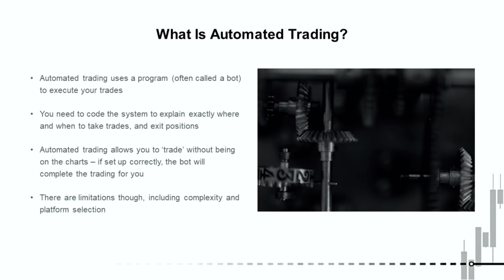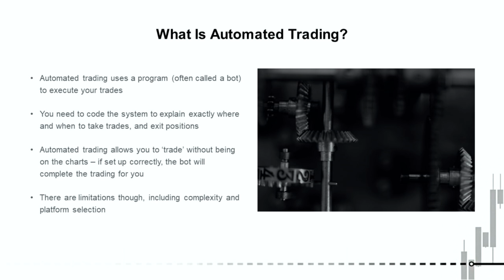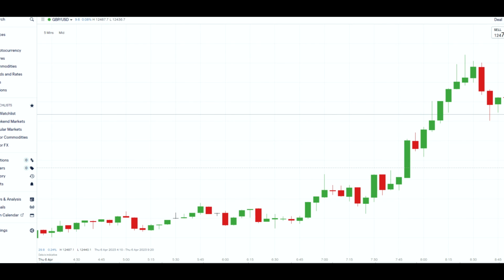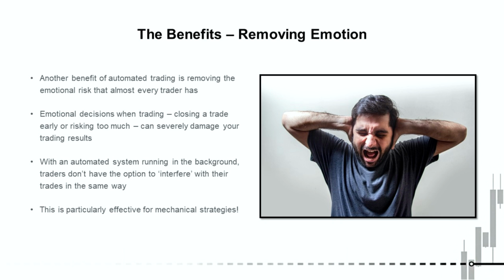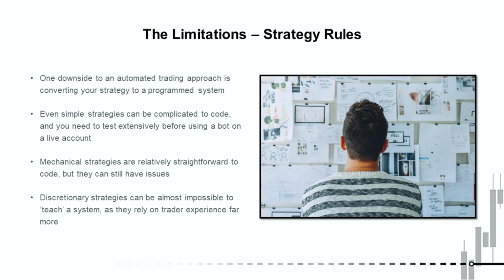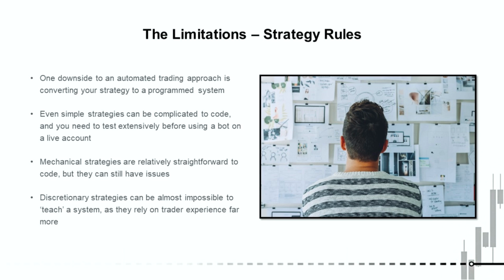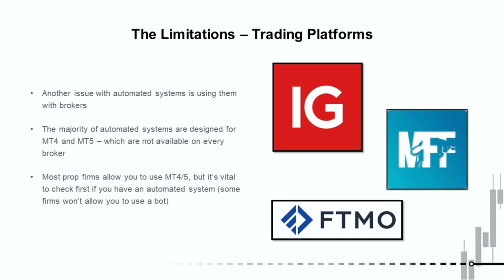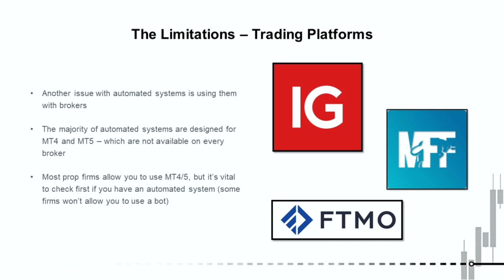Can Automated Trading Make You Profitable? (What Risks Are Involved?)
Automated trading is a great tool for many traders, and it can help turn you from an inconsistent trader into a profitable one. This doesn't mean automated trading can be the solution for every trading problem, and it won't help every trader. Automated trading has risks, and it's vital to know if this kind of approach can work for you...

With this in mind, we wanted to put together a guide to how automated trading can benefit you, and also what you need to watch out for!